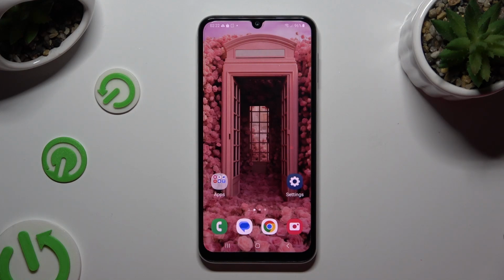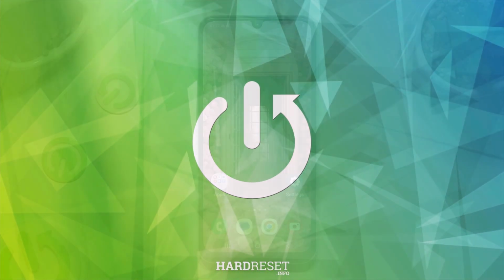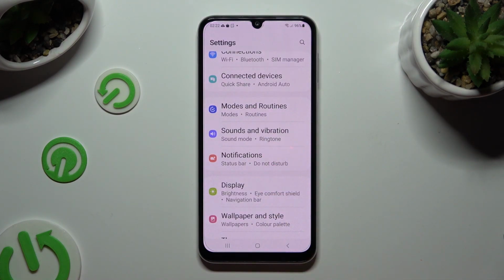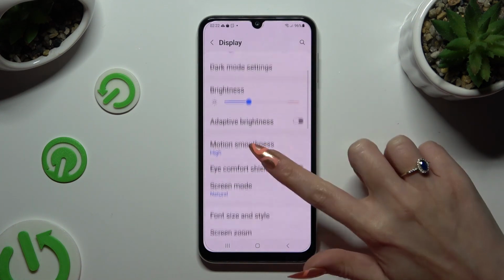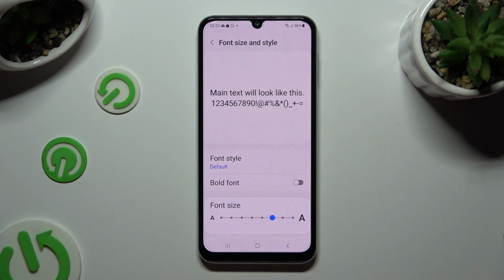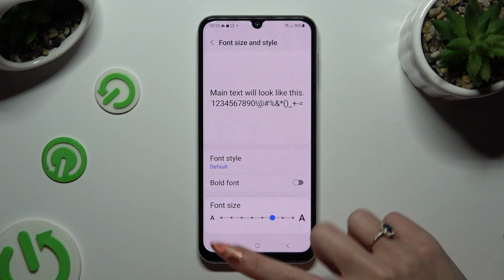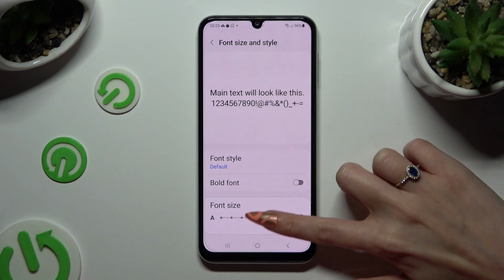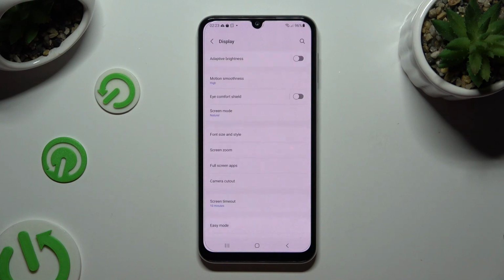How to Change Font Size on SAMSUNG Galaxy M34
Find out more about SAMSUNG Galaxy M34:
Enhance your viewing experience on the SAMSUNG Galaxy M34 by learning how to adjust the font size. Customize the text to your preferred readability, making every interaction with your device more comfortable. Visit our YouTube channel if you want to know more about SAMSUNG Galaxy M34.

How to change font size on SAMSUNG Galaxy M34? How to edit font size on SAMSUNG Galaxy M34? How to adjust size of text on SAMSUNG Galaxy M34?